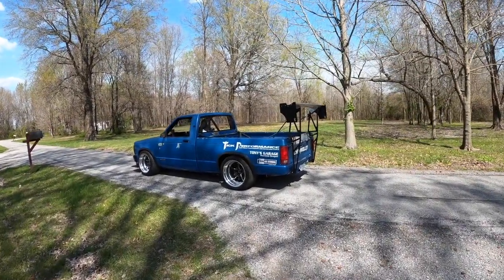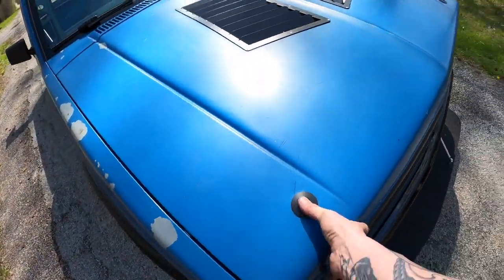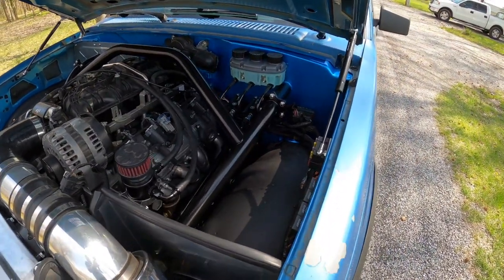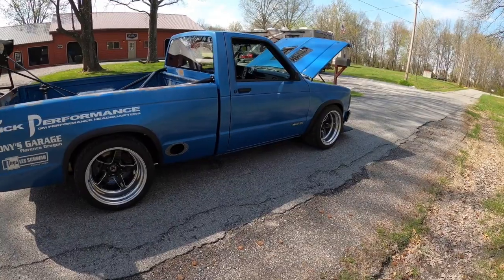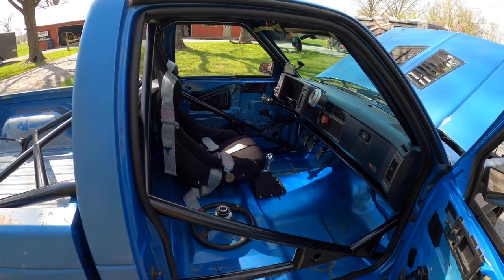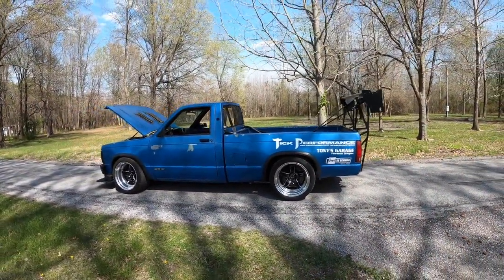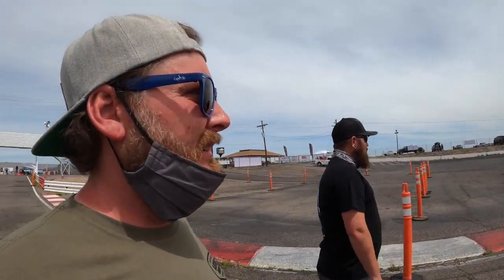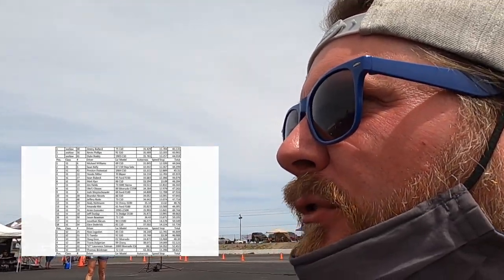Kevin Phillips Wild Road Race S10!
We wrapped up Kevin's S10, so let's take a walk around it and show you what we did.  We will end the video with some racing out in Arizona!